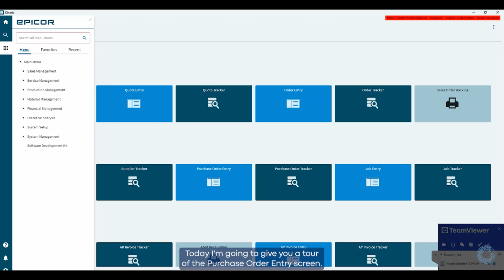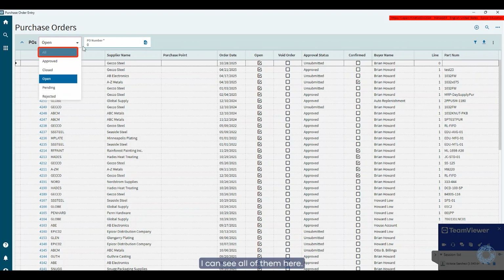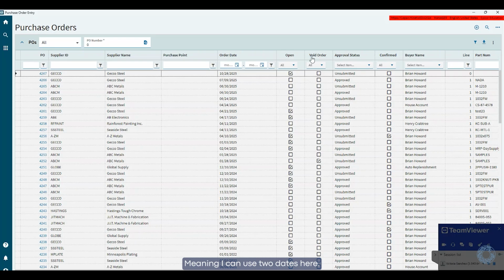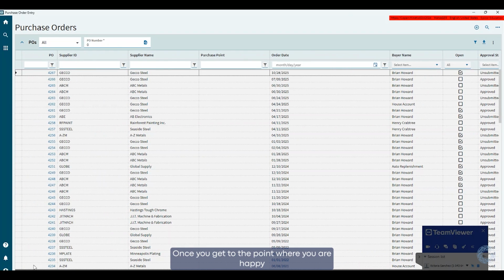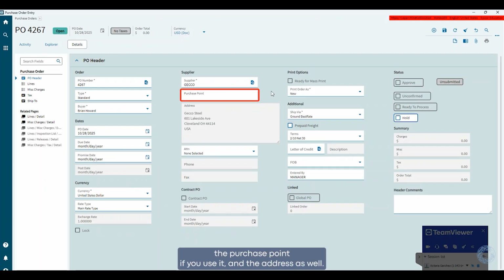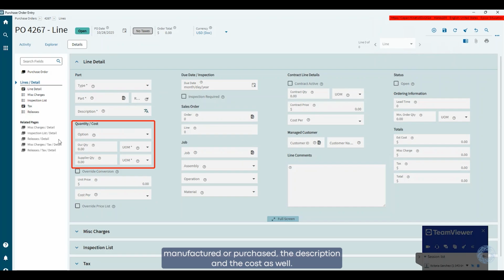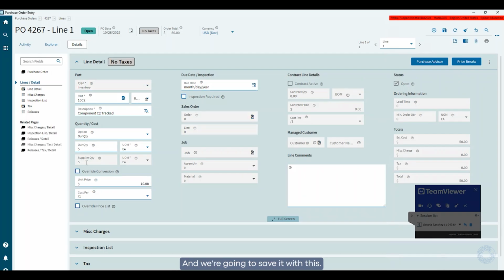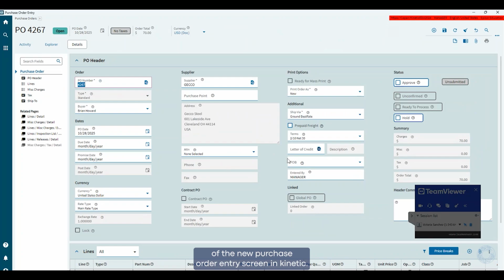Walkthrough of the Purchase Order Entry Screen in Epicor Kinetic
In this video, Victoria Sánchez walks through the Purchase Order Entry screen in Epicor Kinetic.

This tutorial covers how to navigate the updated Kinetic screen, search for purchase orders, filter by supplier or order date, customize columns, save user-specific layouts, review header information, and work with purchase order lines and releases.

Whether your team is transitioning into the Kinetic experience or looking for a more efficient way to manage purchasing tasks, this walkthrough provides a practical look at the key tools and fields available within Purchase Order Entry.

Chapters:
00:00 Introduction
00:27 Opening Purchase Order Entry in Kinetic
00:40 Searching for purchase orders
01:11 Filtering orders by status
01:27 Filtering by supplier and order date
02:38 Customizing columns and saving layouts
03:28 Reviewing the purchase order header
04:25 Order statuses and charges
04:44 Reviewing lines, details, and releases
05:10 Adding a purchase order line
05:46 Entering quantity, cost, and releases
06:44 Closing